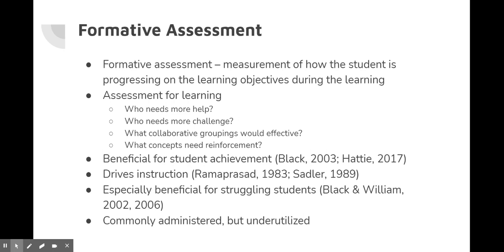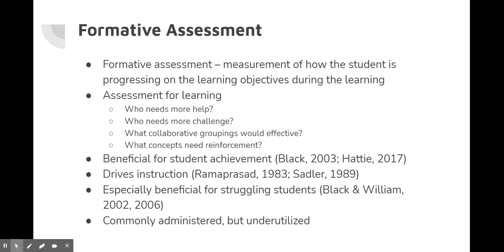The Power of Data in Schools - Part 3: Formative Assessment